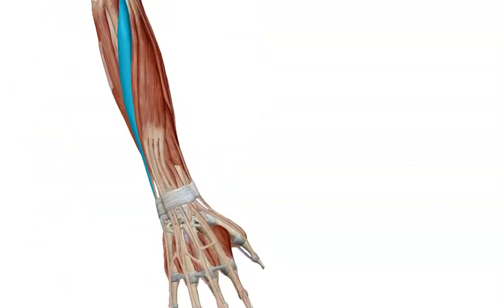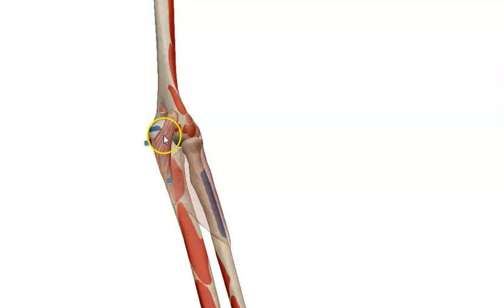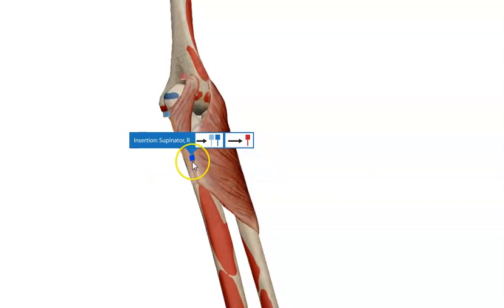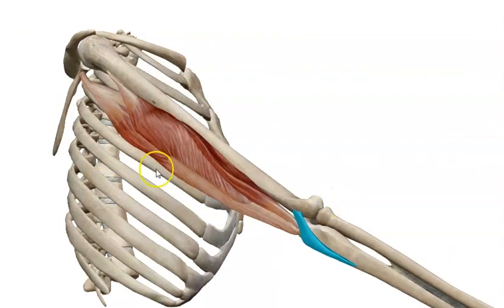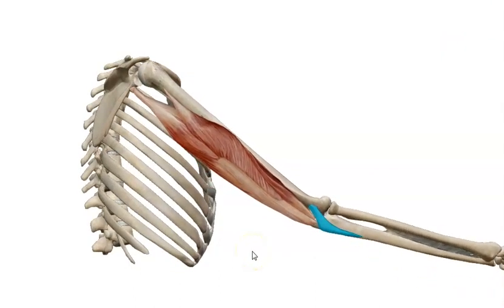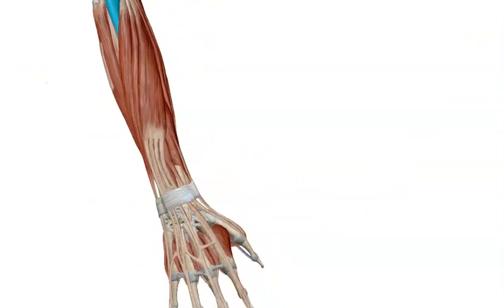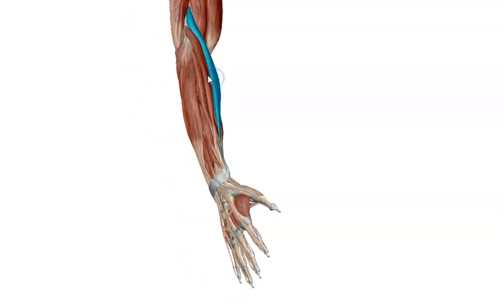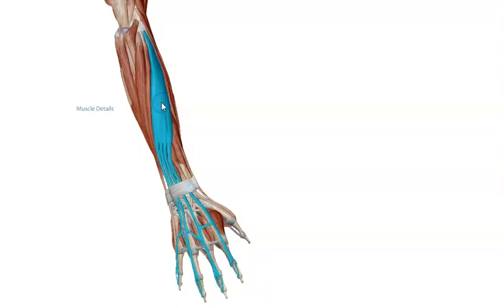Muscles of Back of Forearm(1) - Superficial Group (3D) - Dr. Ahmed Farid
3D demonstration of the superficial group of muscles of the back of forearm including attachments and actions with animations.